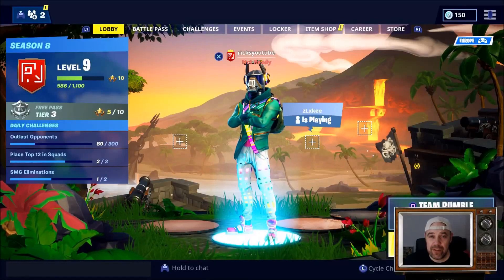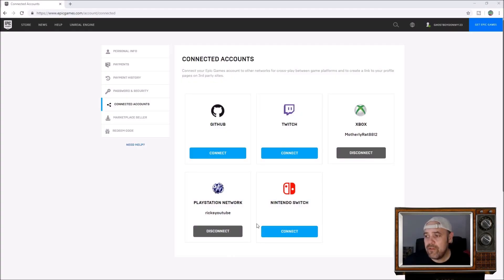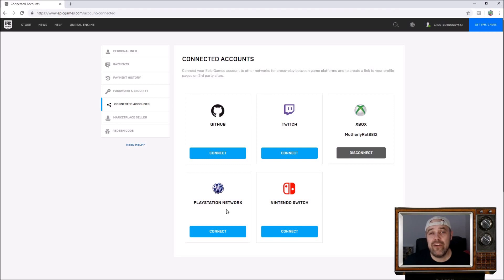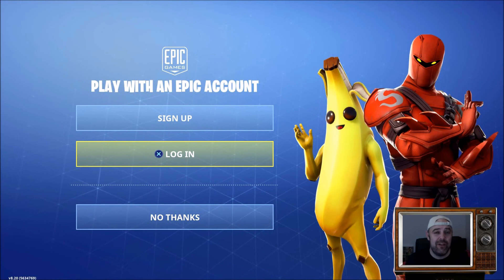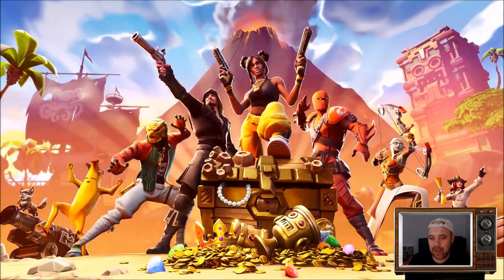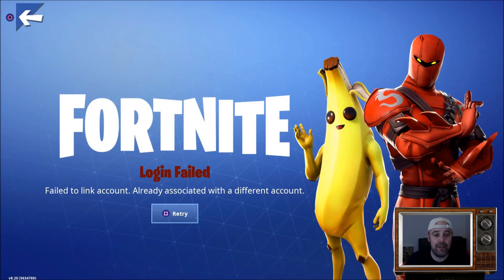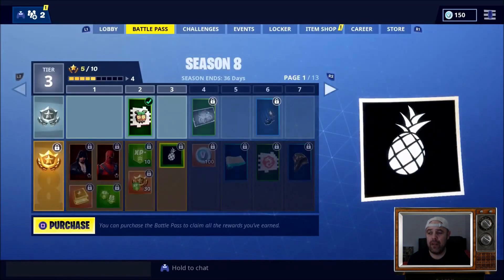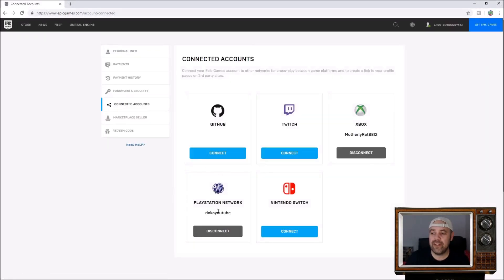FORTNITE Can You Link To A New PSN In 2019?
FORTNITE Can You Link To A New PSN In 2019? In this video i see if you can unlink fortnite from one psn account and link it to a new PSN.